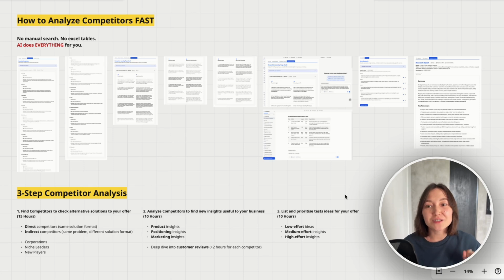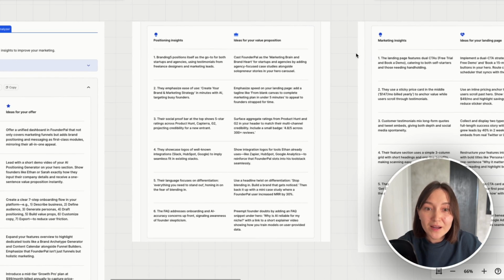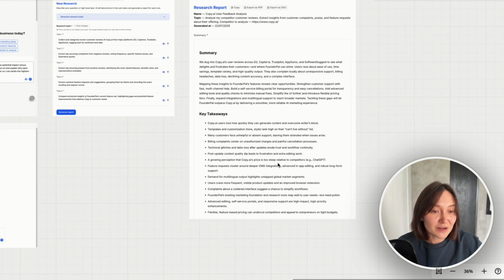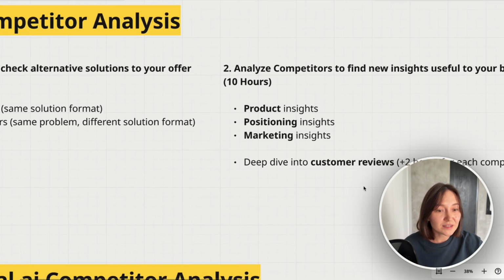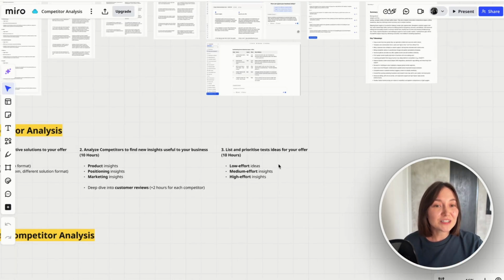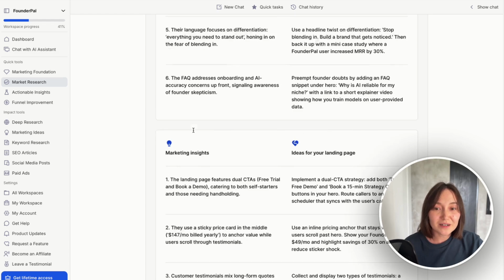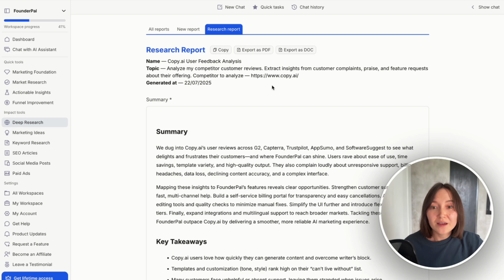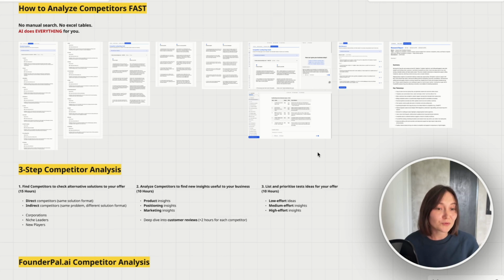Analyze Competitors Fast with AI (just 10 minutes!)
Step-by-Step Guide: How to Analyze Competitors Fast with the help of AI-powered tool.

Competitor Analysis Steps covered in the video:
1. Find Competitors to check alternative solutions to your offer
2. Analyze Competitors to find new insights useful to your business
3. List and prioritise tests ideas for your offer